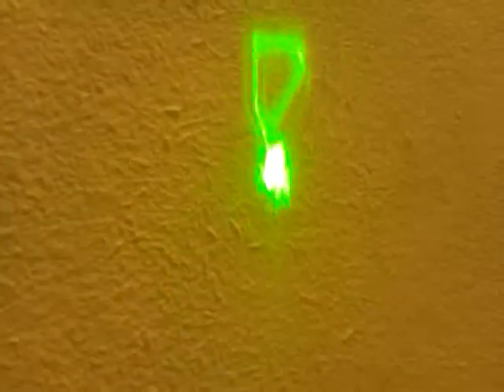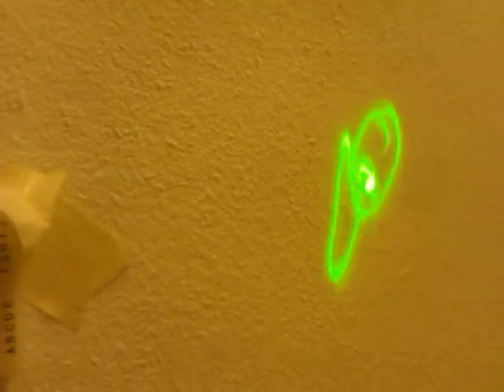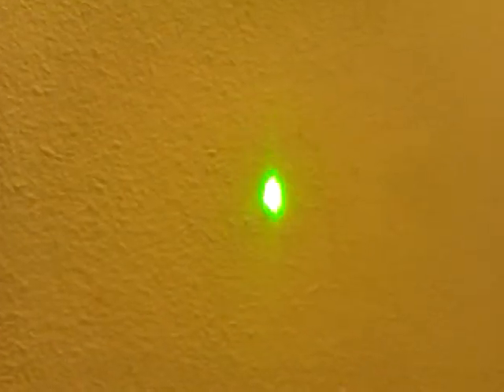LOUDSPEAKER LASER DISPLAY GALVOS ANIMATED TEXT AND GRAPHICS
CONTROLLING X AND Y POSITION OF LASER USING SPEAKERS AND MIRRORS TO MAKE GRAPHICS